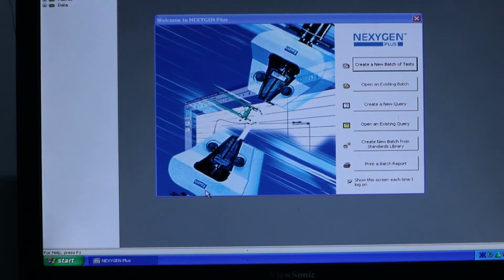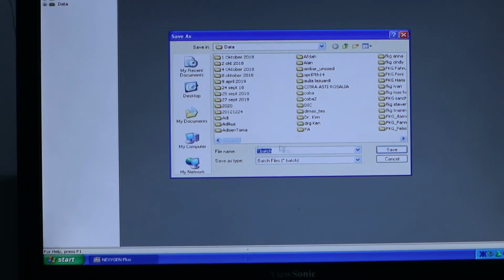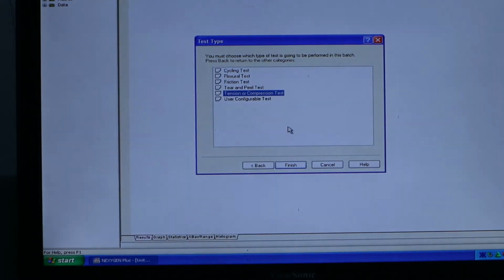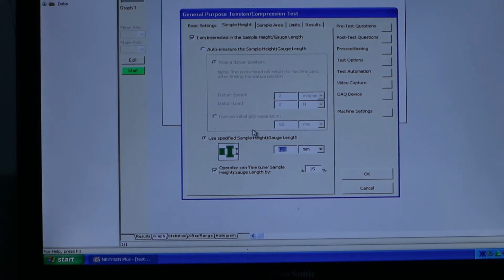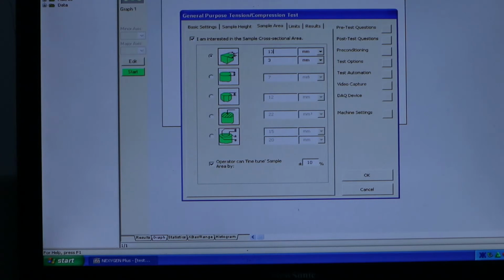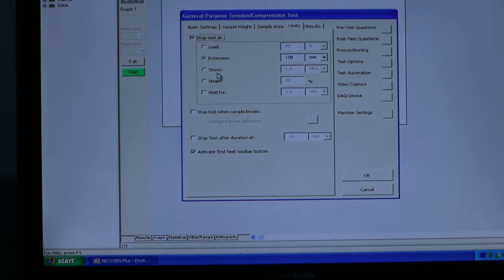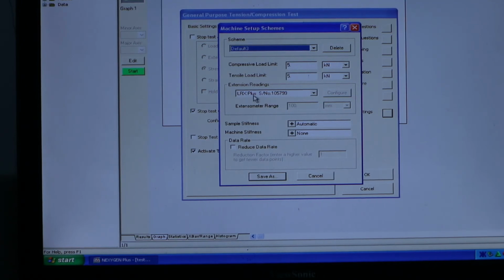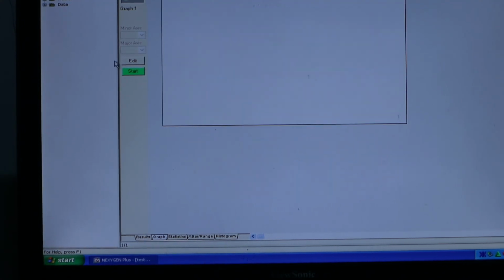3 - Operate the Nexygen